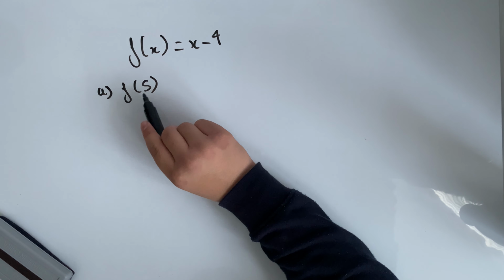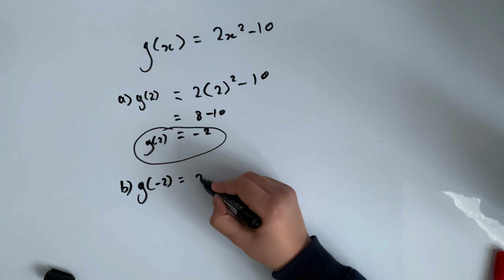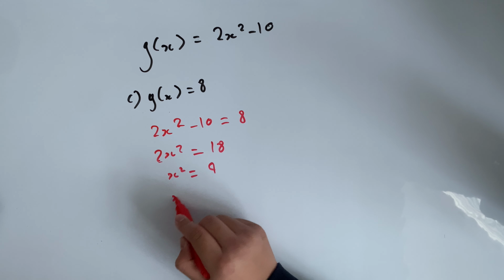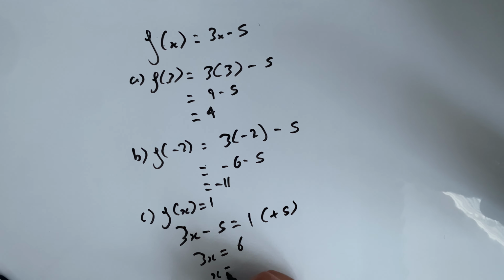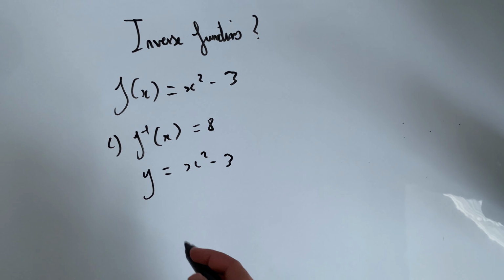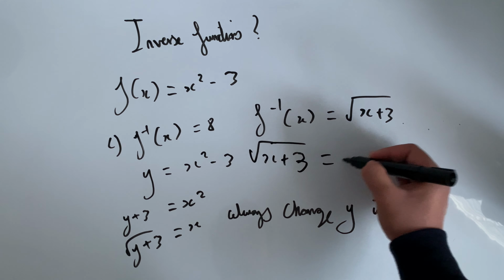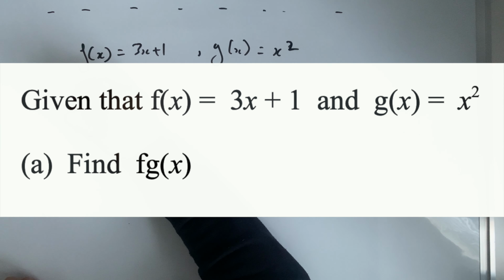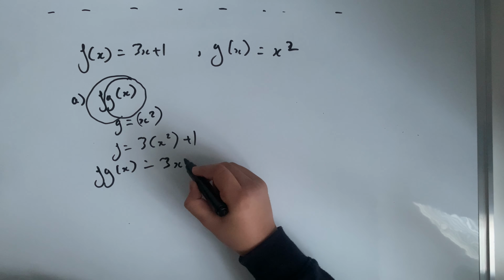Composite functions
This video will cover all numerical input/output, algebraic, inverse and composite functions.